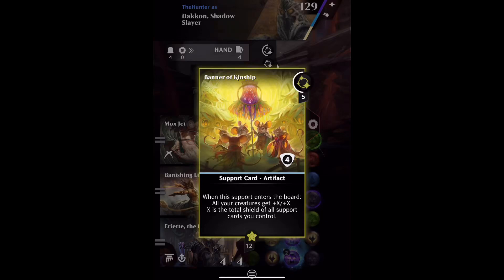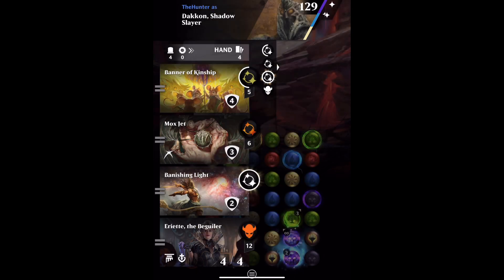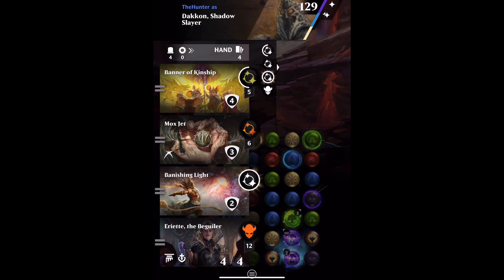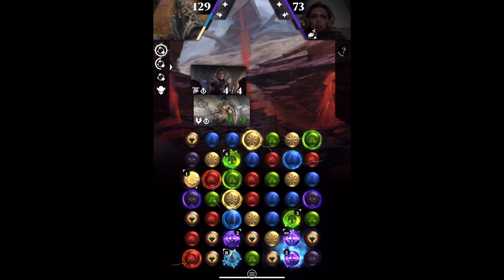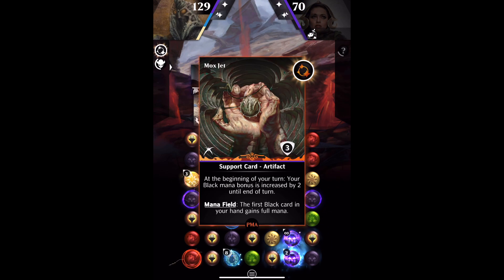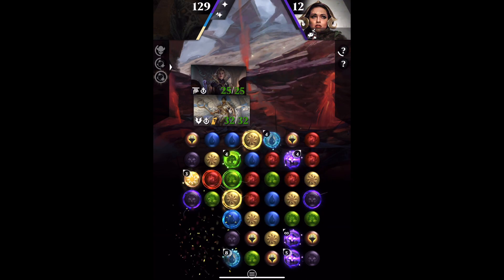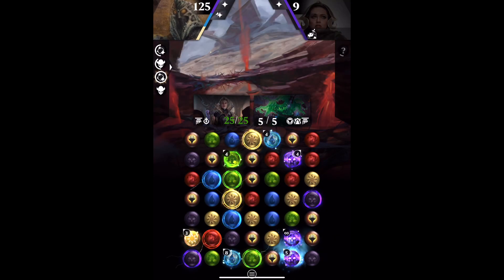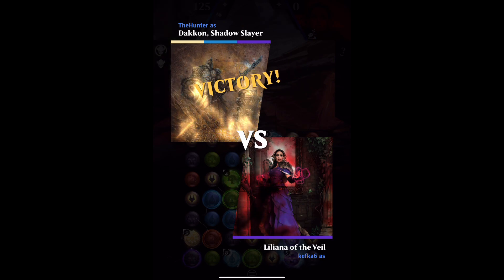Magic Puzzle Quest - Banner of Kinship acts strangely on second cast